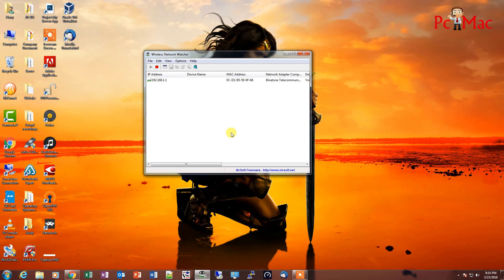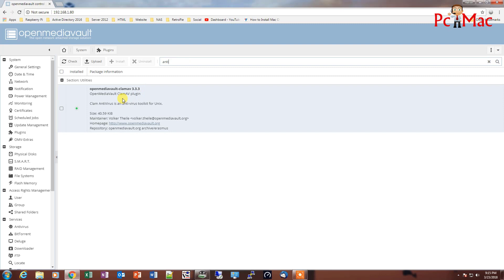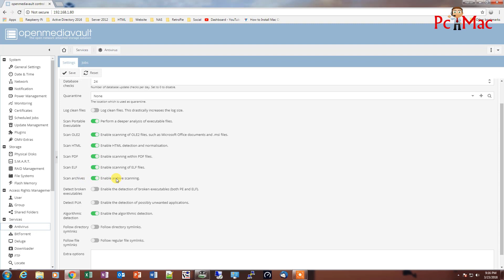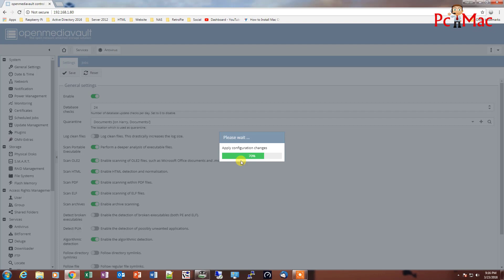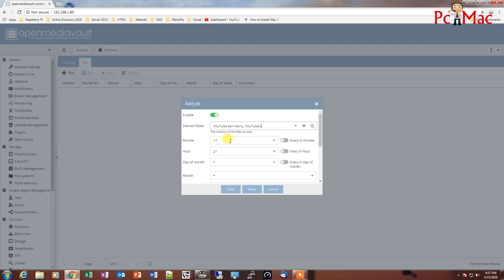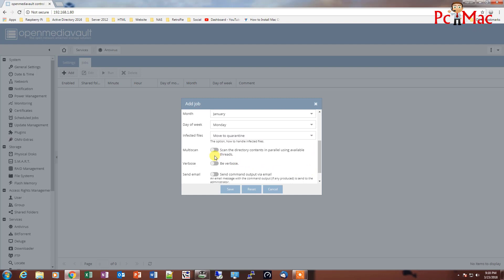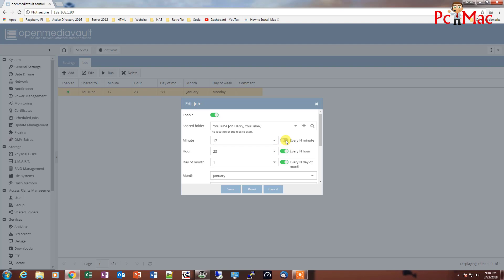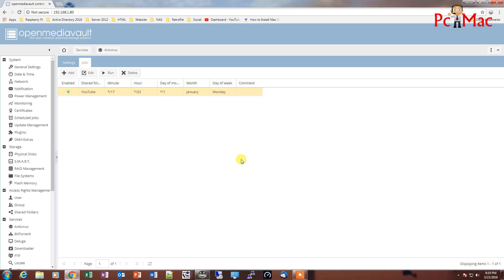Openmediavault Antivirus: Raspberry Pi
Openmediavault Antivirus to protect the data on your NAS
Ask your questions
Antivirus: Calm AV

Plugin: openmediavault-clamav 3.3.3
             OpenMediaVault ClamAV plugin

Clam AntiVirus (ClamAV) is a free, cross-platform and open-source antivirus software toolkit able to detect many types of malicious software, including viruses. One of its main uses is on mail servers as a server-side email virus scanner. The application was developed for Unix and has third party versions available for AIX, BSD, HP-UX, Linux, macOS, OpenVMS, OSF (Tru64) and Solaris. As of version 0.97.5, ClamAV builds and runs on Microsoft Windows.Both ClamAV and its updates are made available free of charge

Link to my other videos on openmediavault